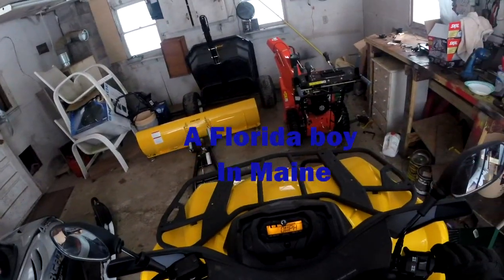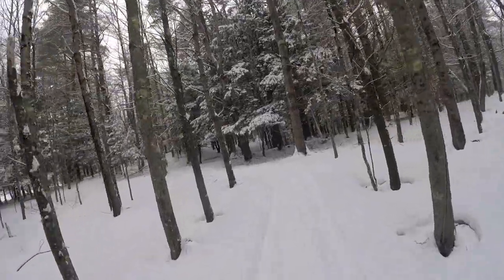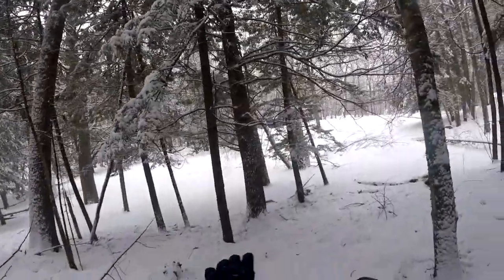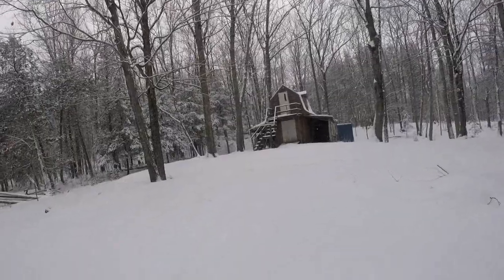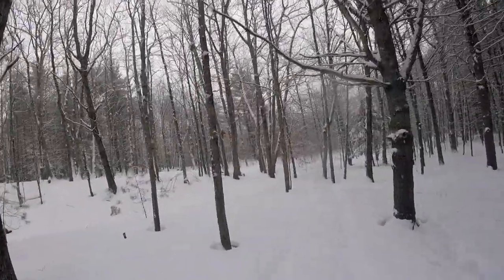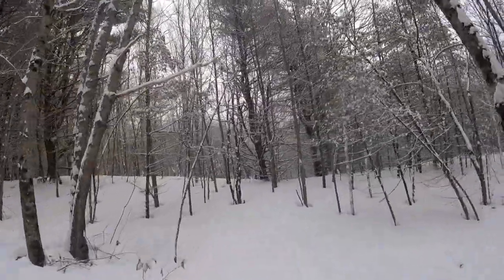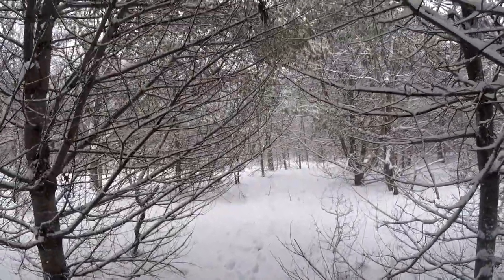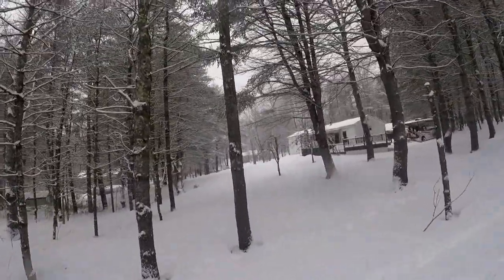Perimeter Inspection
A Florida boy in Maine inspectes the peoperty he owns and  lives on in Albion, Maine.